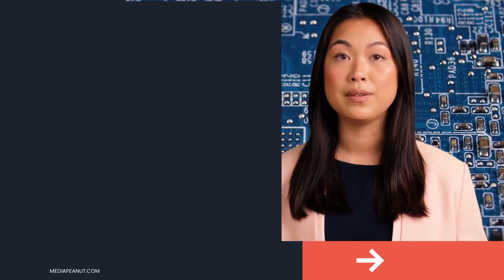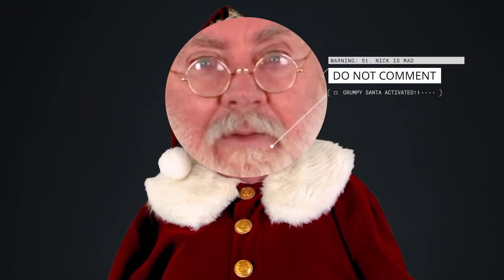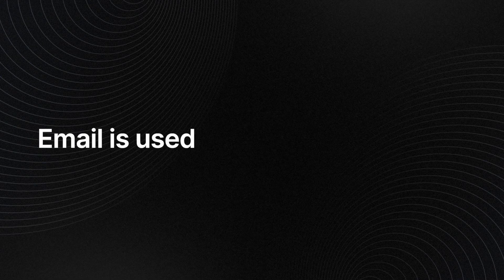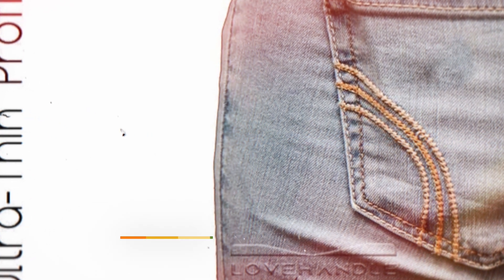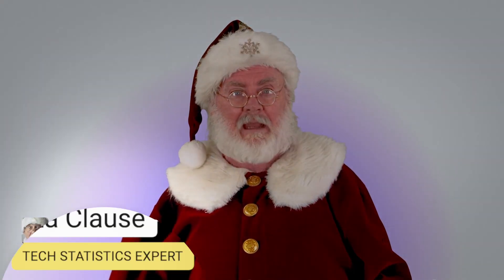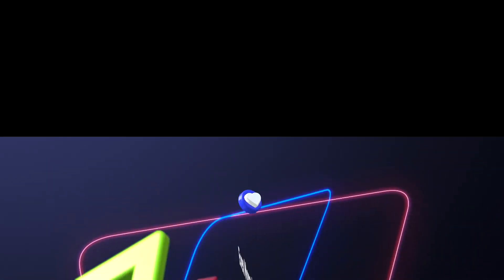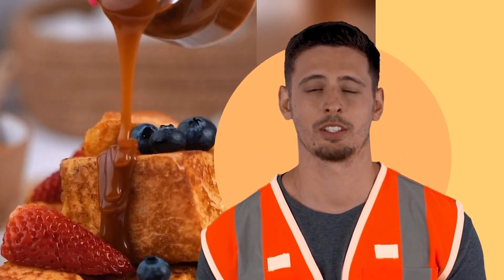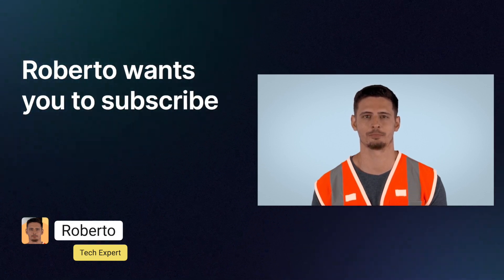Technology statistics & facts: How fast is Tech advancing? (charts & visuals)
Tech statistics show us that technology advancing quicker than our population might be ready for. It was just a few years ago that many of the current technologies were adopted.

The speed at which technology is growing by 2x every 18 months when computing is measured. Over 89% of big data has been produced within the last 2 years.

00:00 Intro
00:42 Exactly WHAT is in this video (table of contents)
01:23 Tech industry Facts and interesting statistics
02:13 Email, business, and other tech statistics
03:38 Two Important Options
04:06 What our tech experts say
04:34 Even More Tech Facts
05:31 Quick Summary of everything
06:23 Conclusion

In this video, we're going to cover the growth of technology, how fast it is changing, and technology statistics and facts that support this.